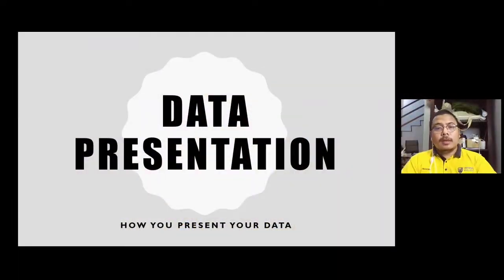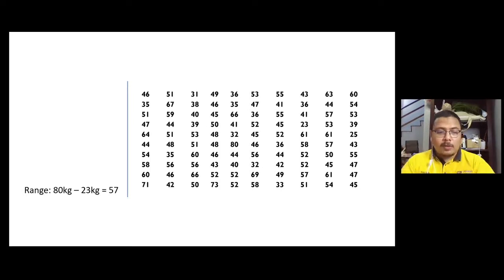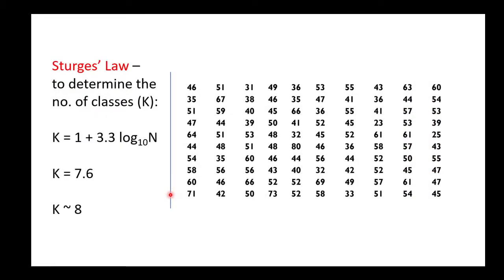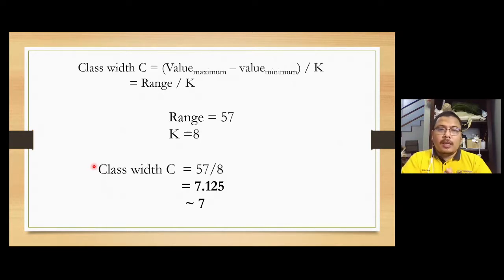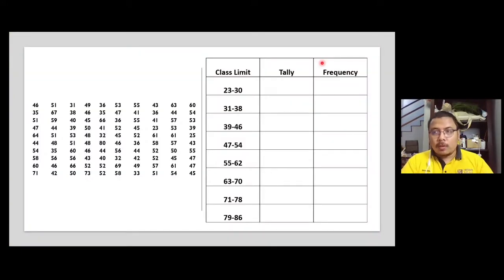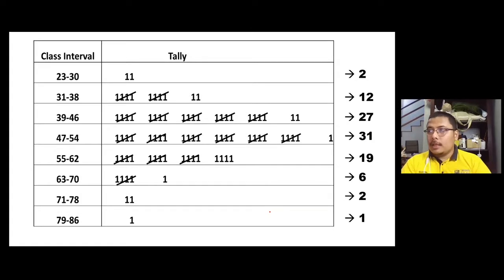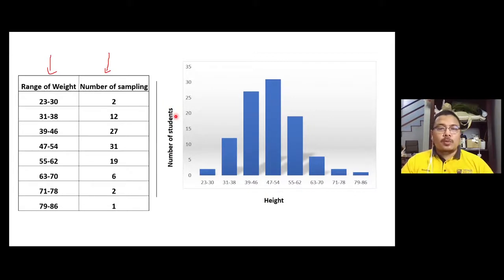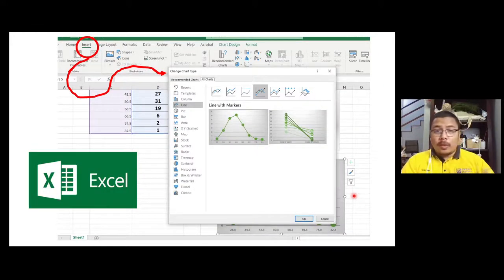SIX1003 Lecture 4 Data Presentation